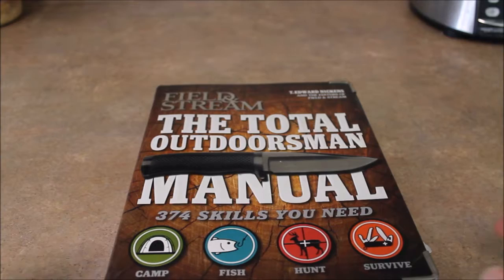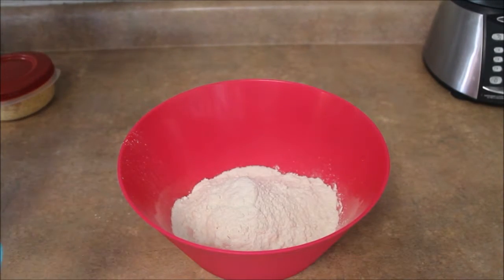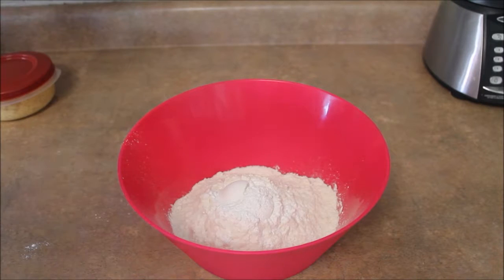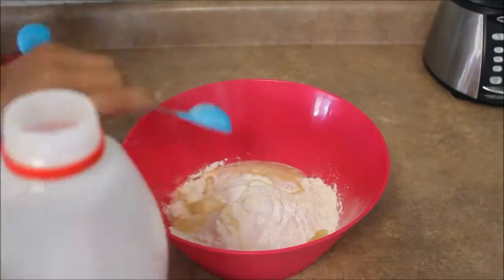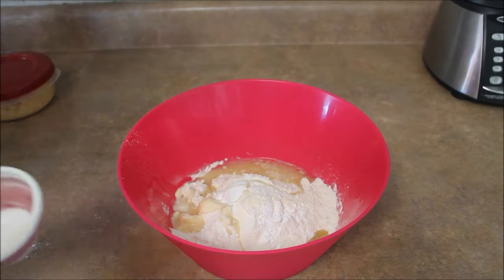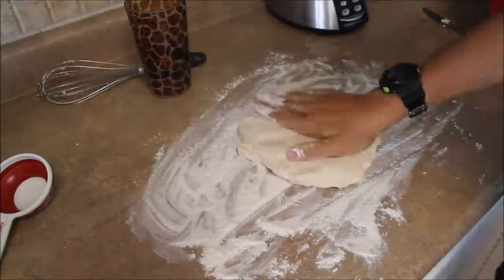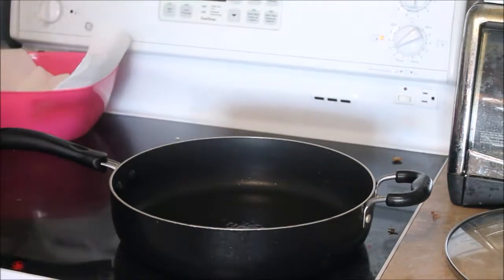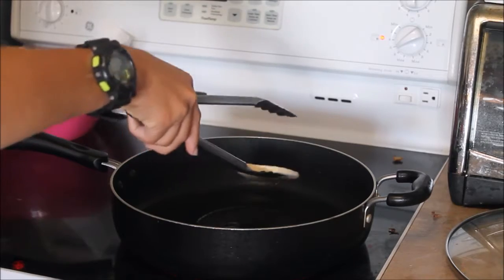how to make bannock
link to buy the total outdoorsman manual

ingredients
2 cups of flour
2 tsp. of baking powder
1 tbsp. of nonfat dry milk
5 tbsp. of oil
one cup of water add more or less